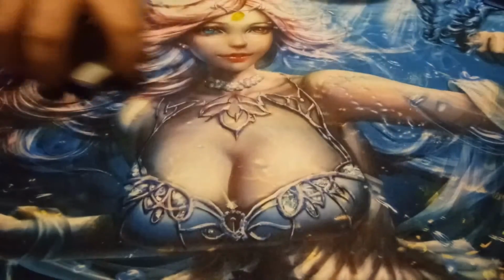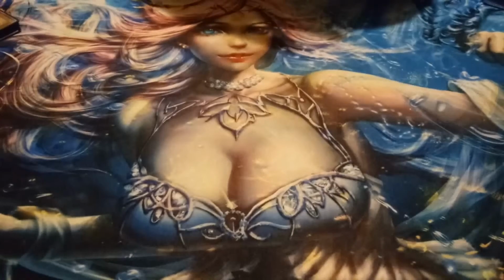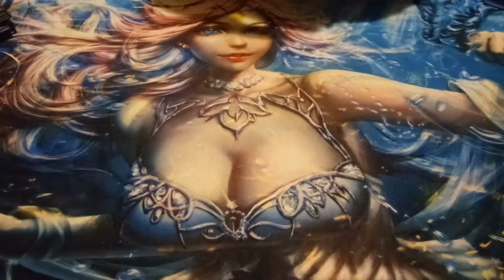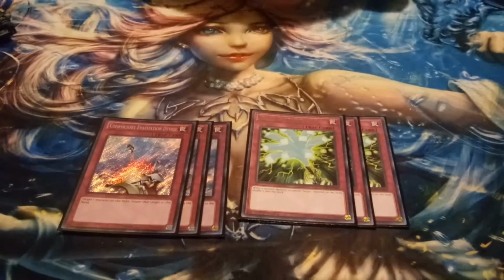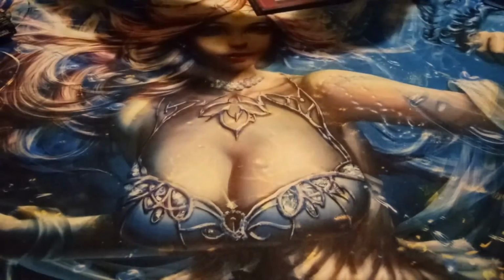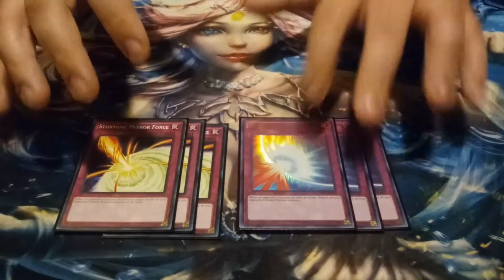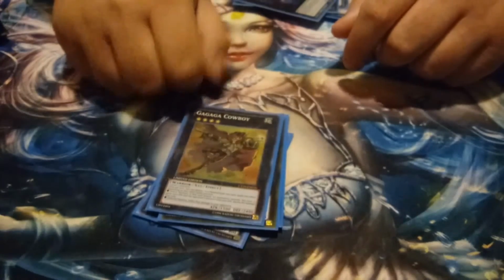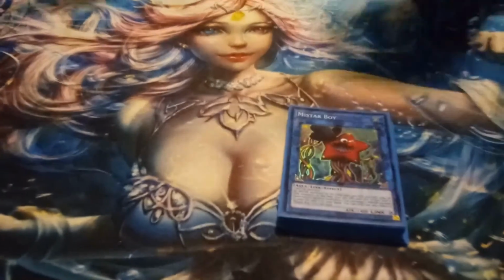Troll Water Stun Deck Profile 2020